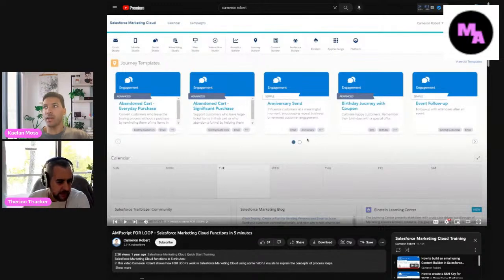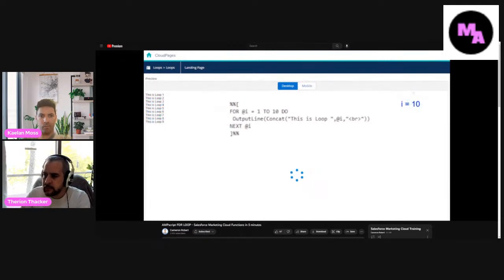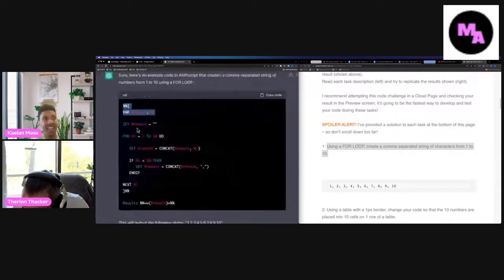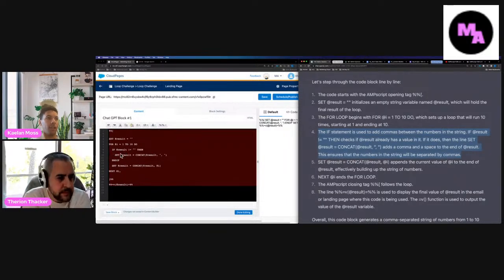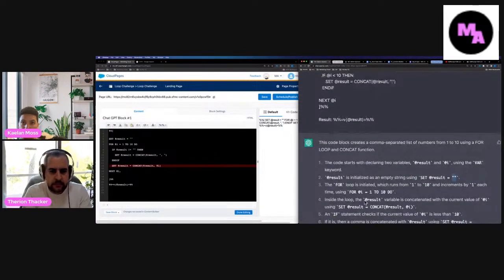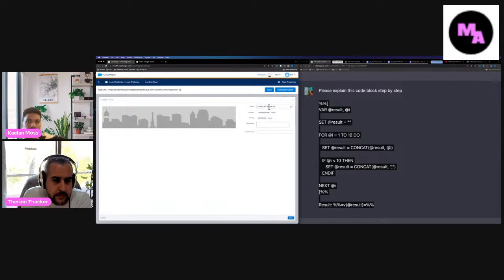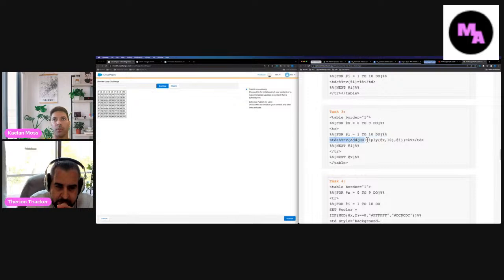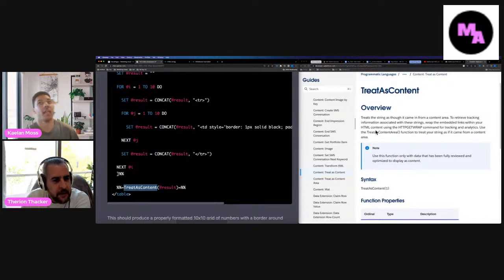Marketing Cloud Study Session #43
🎉 Ready to take your AMPscript skills to the next level? 🤓

Check out the websites we visited today to learn about Mod Function, FOR LOOP Challenge, Lookup Function, Data Modification Functions, and more! 💻📚🚀

Don't miss out on the opportunity to improve your Marketing Cloud skills and become an AMPscript pro! 🔥